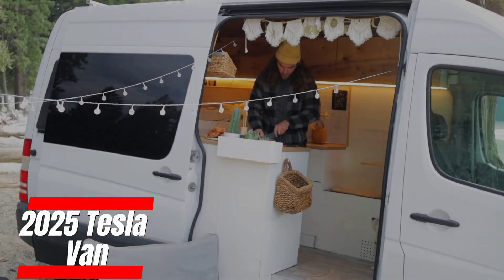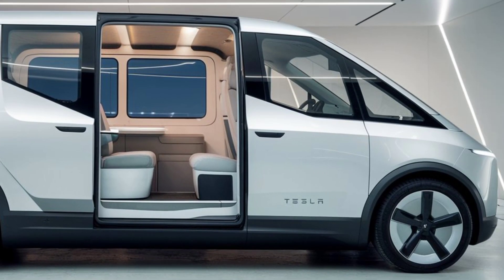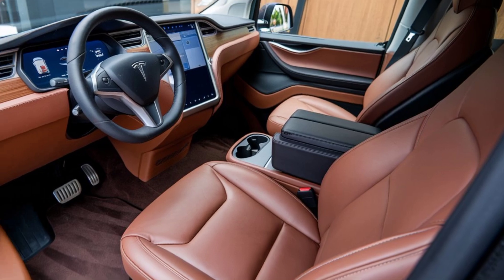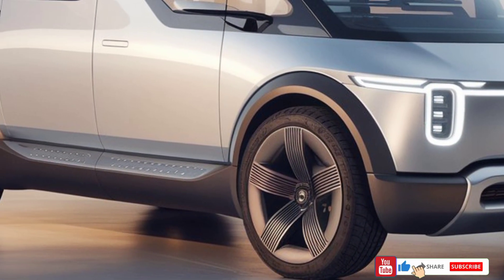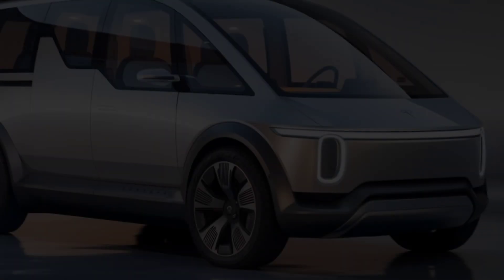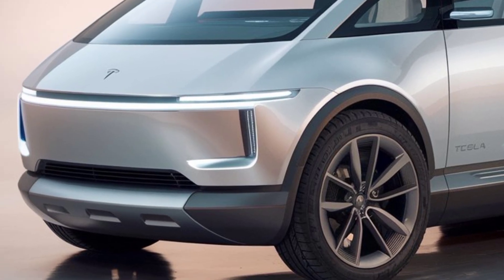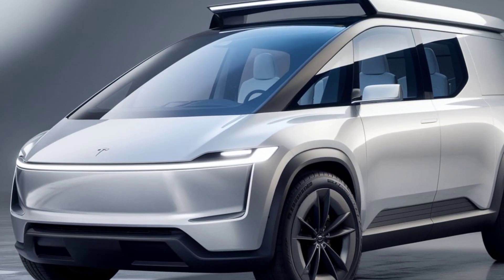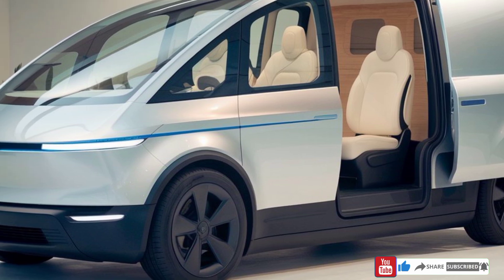🚀Elon Musk Revealed ALL NEW Tesla Van Available in January 2025: Electric Machine🚐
Tesla Van 2025: Meet the New Face of the Electric Renaissance!

The 2025 Tesla Van is the future of electric vans 🚐⚡. With a sleek and modern design, it’s perfect for both families and businesses. It seats up to 8 passengers comfortably, offers a 350-mile range on a single charge 🔋, and supports Tesla’s Full-Self Driving technology 🤖. Inside, you’ll find a spacious, high-tech cabin with a 17-inch touchscreen 🖥️. Its dual motor, all-wheel drive 🏎️ ensures smooth handling and great performance, while the Supercharging capability gets you back on the road fast 🔌. Whether you're looking for efficiency, comfort, or cutting-edge tech, this van has it all 🚀.

1. "2025 Tesla Van: The Future of Electric Travel is Here!"

2. "Why the 2025 Tesla Van is the Best Family EV You Can Buy!"

3. "Tesla Van 2025 Review: Next-Level Performance and Tech!"

4. "How the 2025 Tesla Van is Changing Electric Mobility Forever"

5. "Exploring the 2025 Tesla Van: Full-Self Driving, Supercharging, and More!"Forgot

6. "Tesla’s 2025 Van: A Game-Changer for Families and Businesses"

7. "350 Miles on a Single Charge? The 2025 Tesla Van Delivers!"

8. "Inside the 2025 Tesla Van: Spacious, Smart, and Fully Electric"

9. "Tesla Van 2025: Is This the Ultimate EV for Urban Commuters?"
10. "2025 Tesla Van vs. Gas Vans: Why This EV is the Clear Winner!"

11. "Unboxing the 2025 Tesla Van: Everything You Need to Know!"

12. "Is the 2025 Tesla Van the Future of Autonomous Driving?"

13. "What Makes the 2025 Tesla Van Stand Out Among Electric Vehicles?"

14. "Tesla Van 2025: Revolutionizing Cargo Delivery and Family Travel"

15. "How Fast Can the 2025 Tesla Van Charge? The Answer Will Shock You!"

16. "The 2025 Tesla Van: Luxury, Space, and Power in One Package"

17. "Exploring Tesla’s First-Ever Electric Van: The 2025 Model!"

18. "Tesla Van 2025: Full Review and Road Test of This Amazing EV!"

19. "Why the 2025 Tesla Van is the Ultimate Choice for Businesses"

20. "What You Didn’t Know About Tesla’s 2025 Electric Van!"

Tesla van 2025,
Tesla van review,
Tesla electric van,
Tesla van specs,
2025 Tesla van,